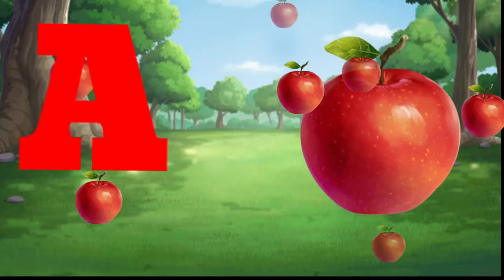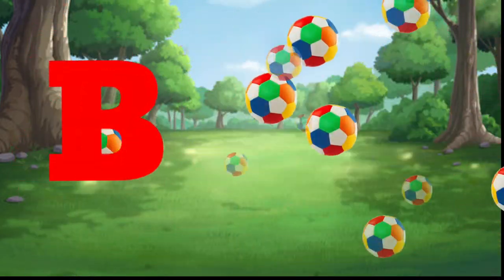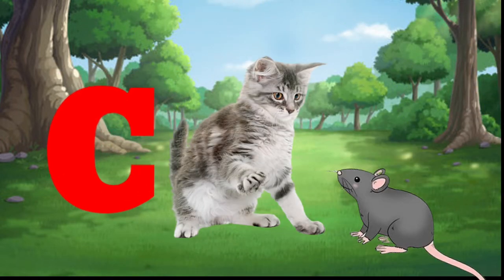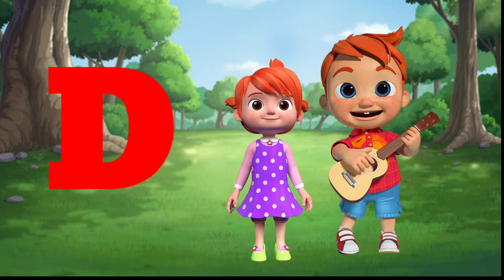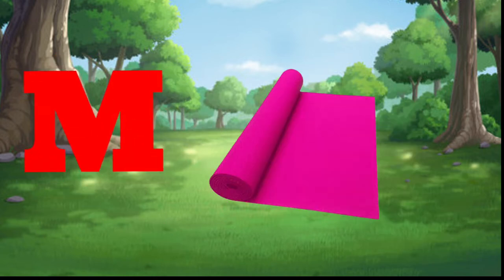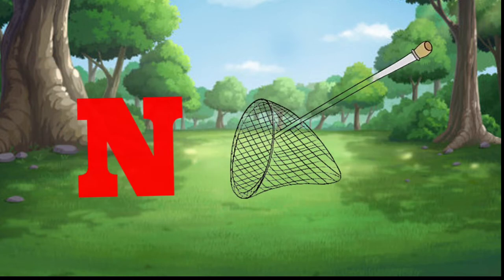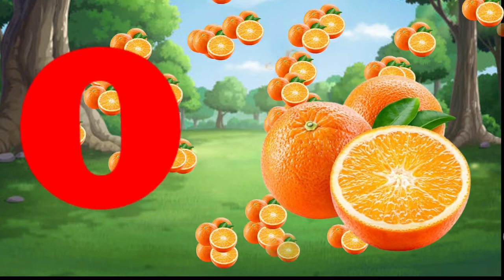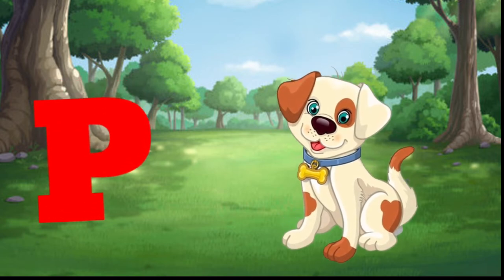A for Apple b for ball phonics song ABC Alphabet Song with Sounds for Children/ Abc-tunn-tunn,